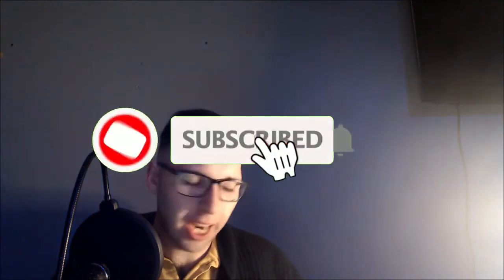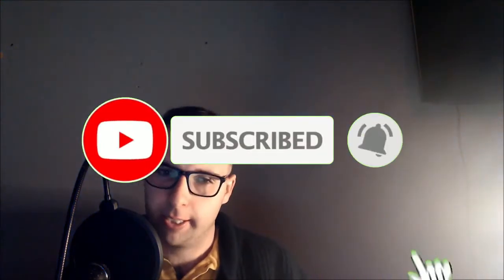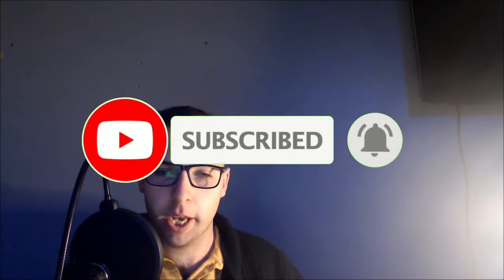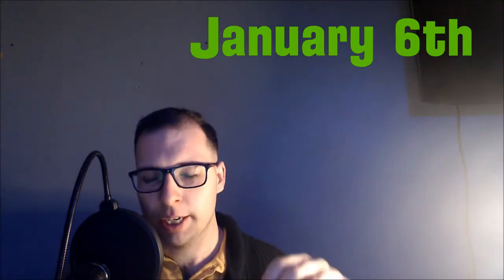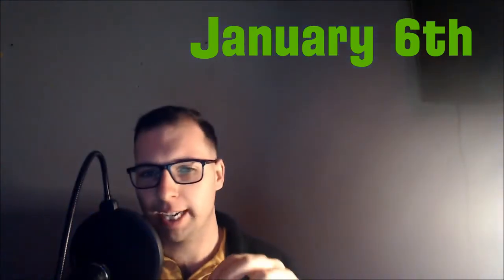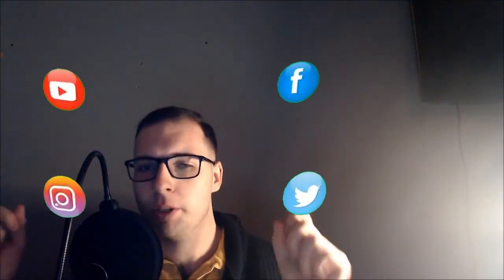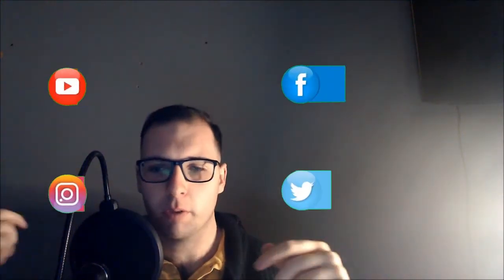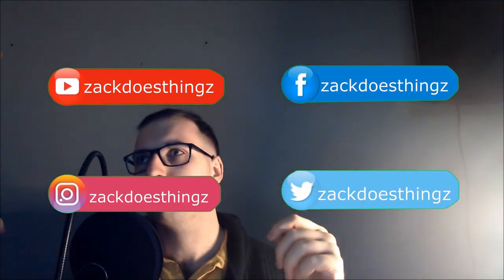The 2020 Channel Announcements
Today we talk about the new changes coming to the channel for 2020!
we start by talking about the new podcast Zack Talkz Thingz starting January 6th, we talk new song covers and lots of exciting new changes including starting Harry Potter videos! We also talk about using Twitch more for the new year! I hope we all have a magical and awesome 2020! I can't wait to get started!!
Social
Music
Outro
here you will find lots of geeky goodness, from Disney, gaming, covers of songs (memes as well) and really anything that takes my fancy!
I also host a podcast called Zack Does Thingz Podcast, where each month I bring on guests to chat all thingz gaming and Disney!
So join me on all these adventures as a fellow member of the zackpack and as always stay classy